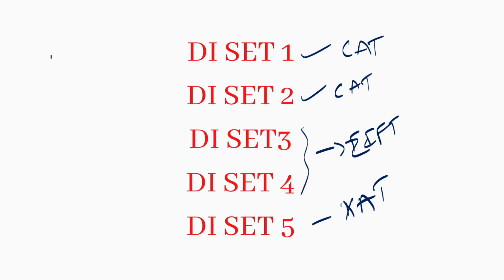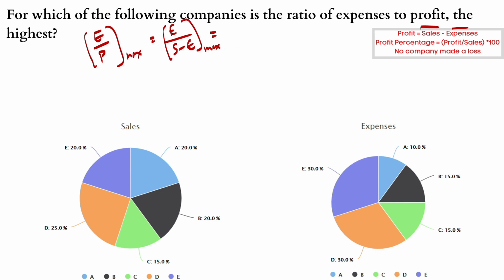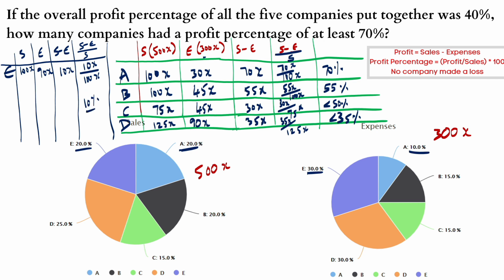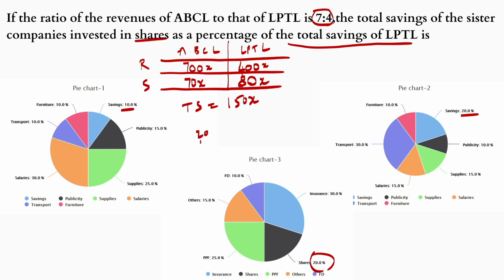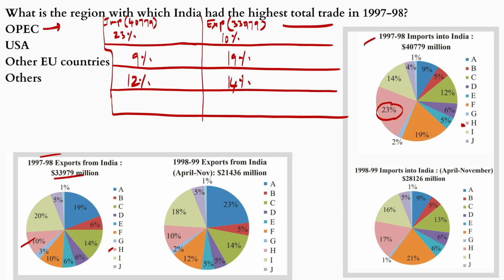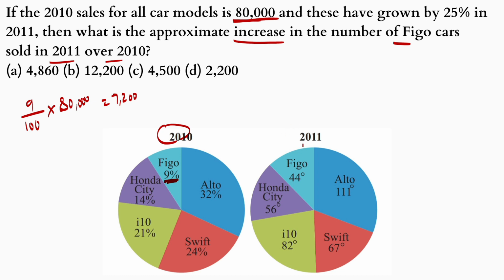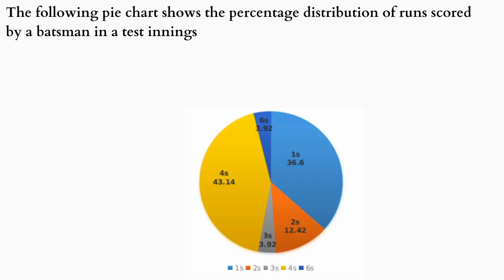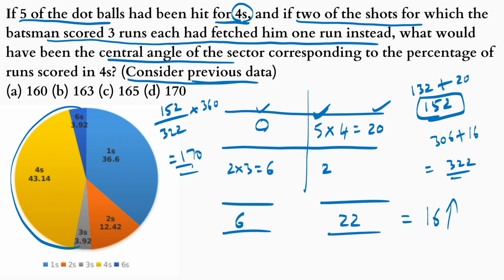Pie Charts in Data Interpretation | CAT 2020 CRASH COURSE | DAY 11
This video is a part of OUT CAT 2020 CRASH COURSE.